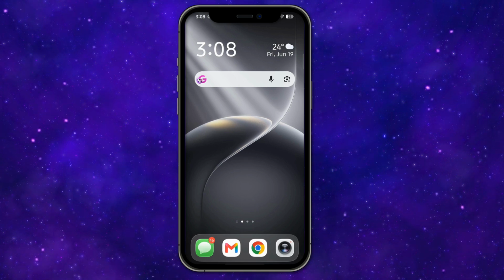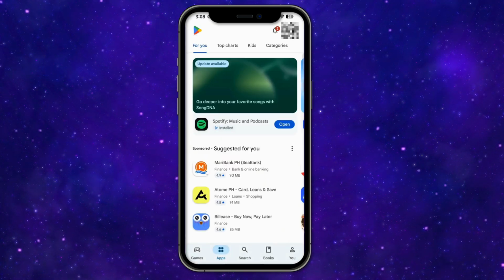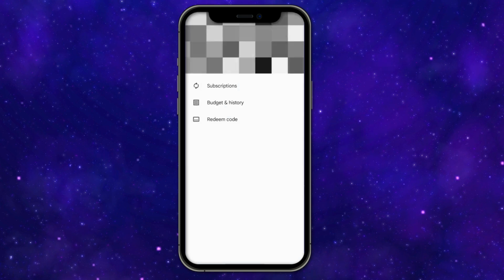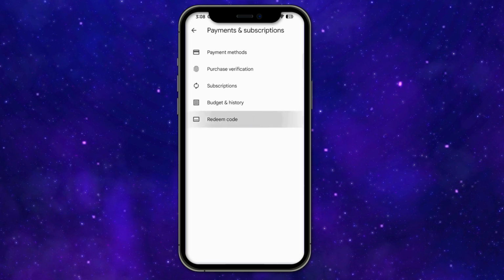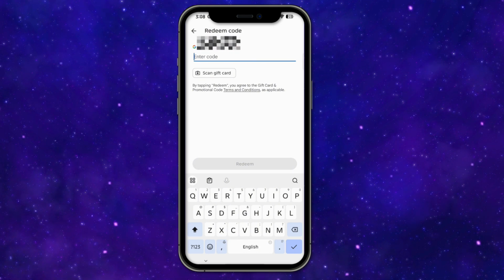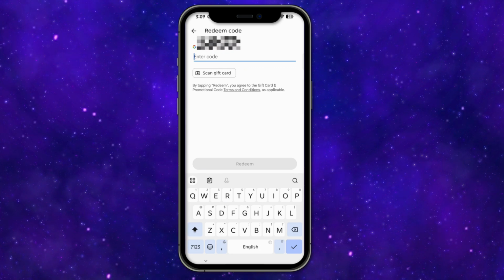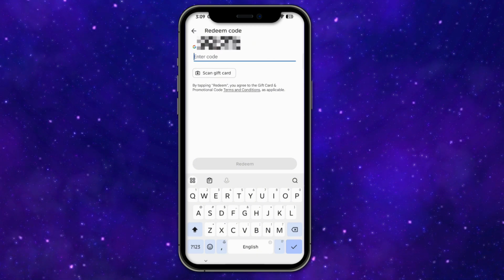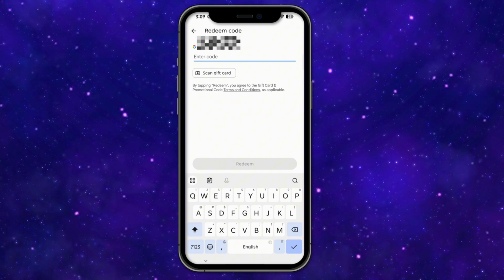HOW TO REDEEM GOOGLE PLAY GIFT CARD WITH FAMILY LINK (2026)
In this video, I am going to show you how to redeem Google Play gift card with Family Link 2026 full guide. Learn step-by-step methods to add gift cards to your Family Link account, manage parental controls, and enjoy Google Play credits safely. Perfect tutorial for parents and kids using Family Link.